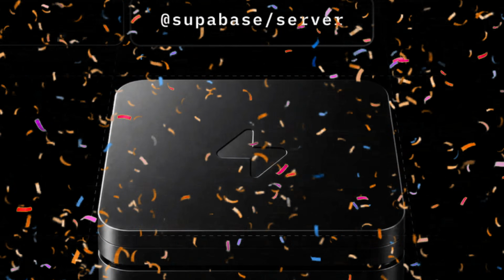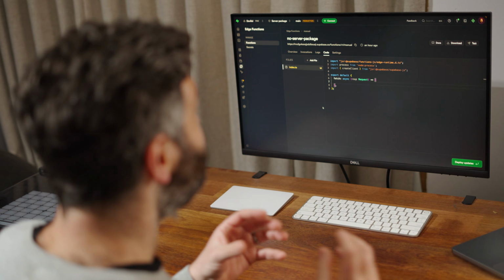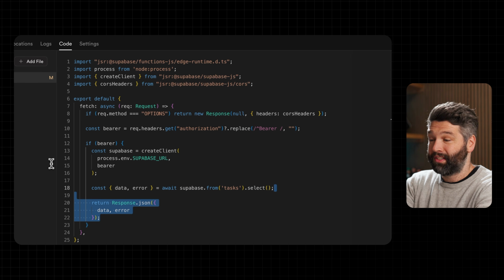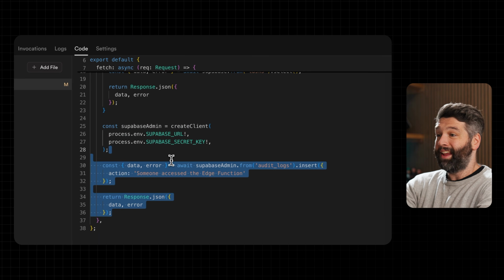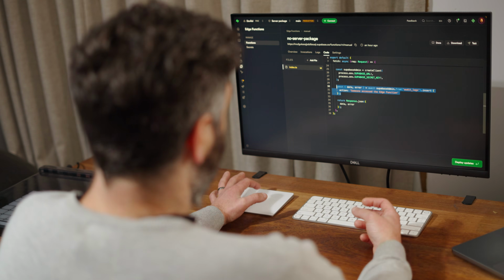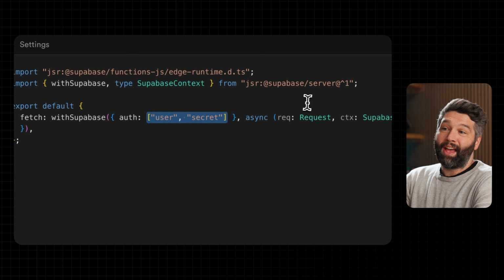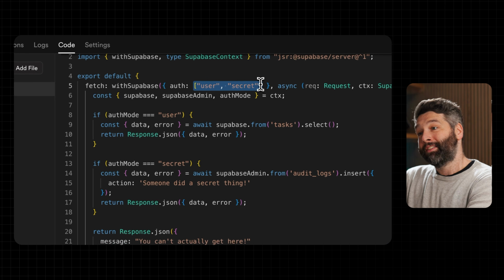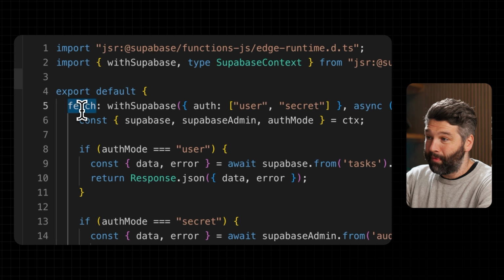The new Supabase Server Package changes EVERYTHING!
The new Supabase Server package is here! 🎉

In this video, we’ll look at how the official Server package removes the repetitive boilerplate from Edge Functions and server runtimes, replacing it with a simple withSupabase(...) wrapper.

You’ll learn how to:

* Eliminate repetitive CORS and authentication boilerplate
* Automatically create authenticated and admin Supabase clients
* Control exactly who can invoke your server functions
* Access user and admin context without custom setup
* Use the same pattern across Supabase Edge Functions, Cloudflare Workers, Vercel Functions, Hono, Express, and more

We also explain when to use the Server package versus the SSR package, and why they solve different problems.

00:00 Introducing the Server Package
00:42 The boilerplate problem
01:05 Creating an authenticated Supabase client
01:42 Using an admin client for server actions
02:19 Handling different authentication flows
03:02 Replacing everything with withSupabase()
03:41 Auth modes and server context
04:19 Why this syntax is recommended
04:48 Server package vs SSR package
05:30 Where to use the Server package
05:46 Next steps